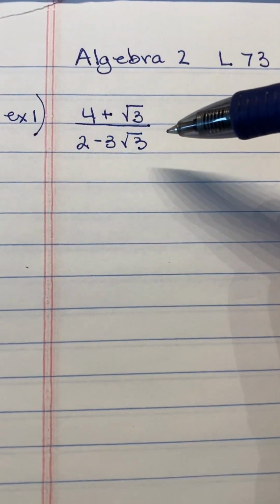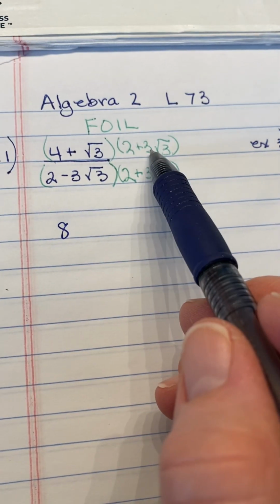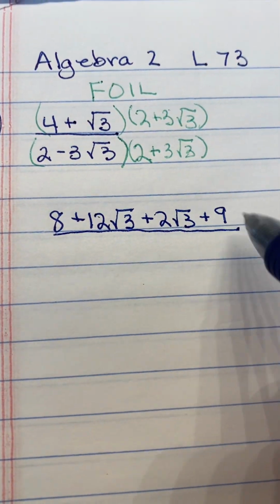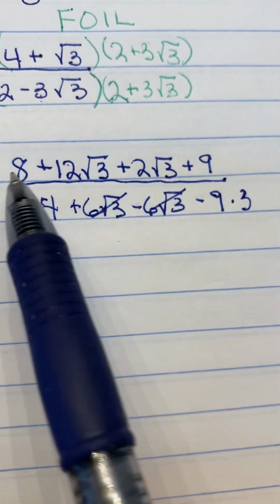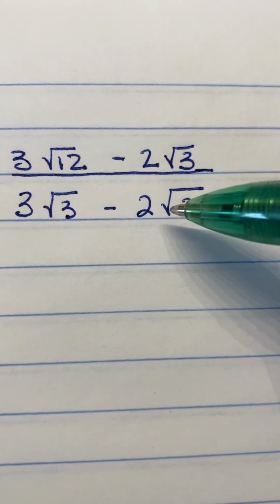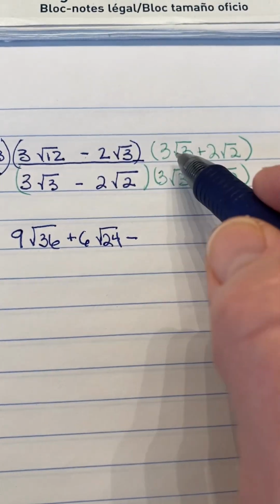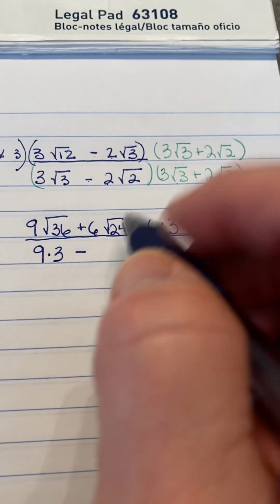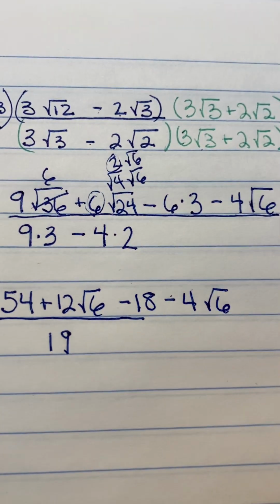St. A alg 2 L 73